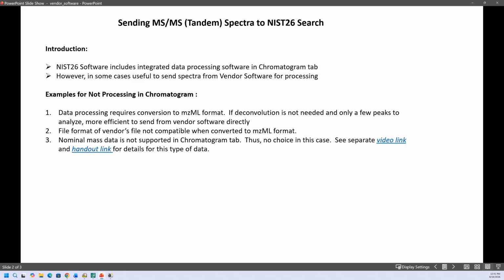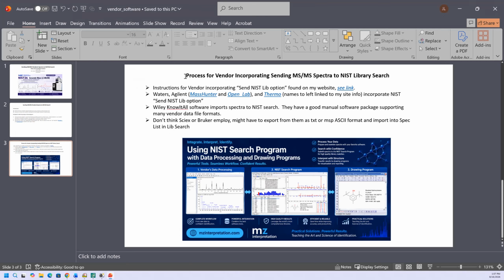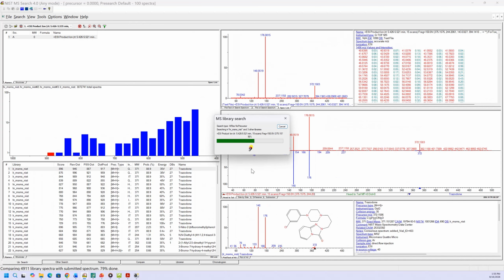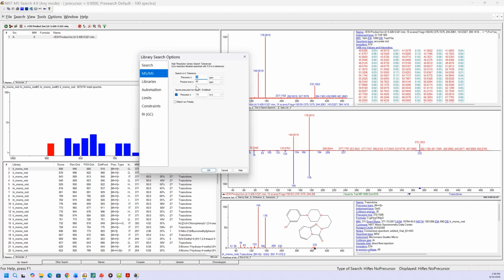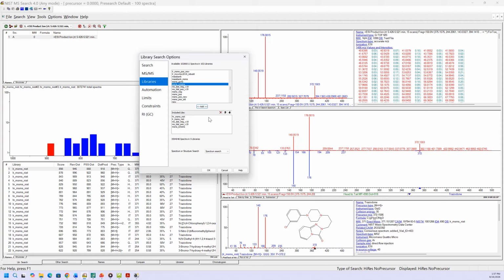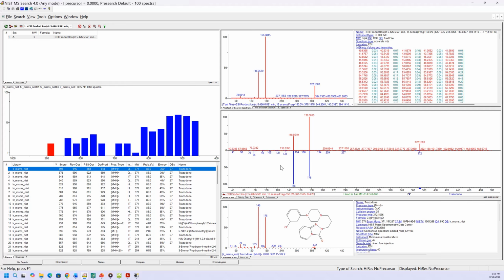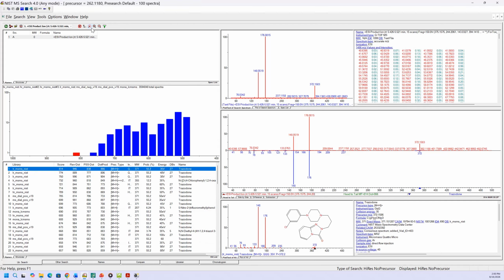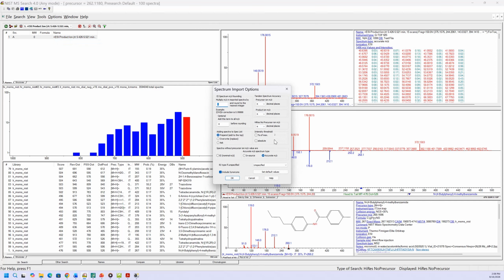Sending MS/MS (Tandem) Spectra to NIST26 Search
Video and associated handout for NIST26 Search.  Part of a new advanced NIST26 course.

The new NIST26 software includes integrated deconvolution/library searching.  However, still useful to employ the Vendor sending the raw spectrum for searching to the LibSearch window in NIST26 software.